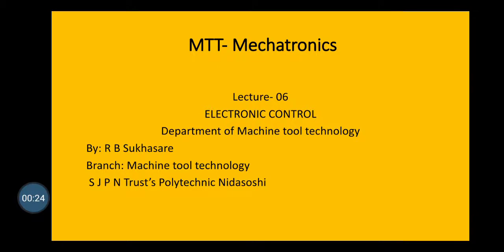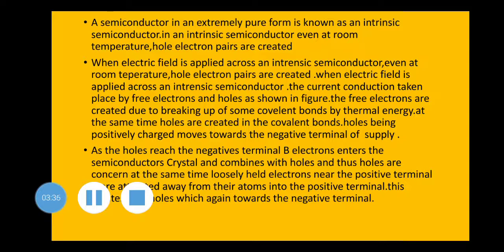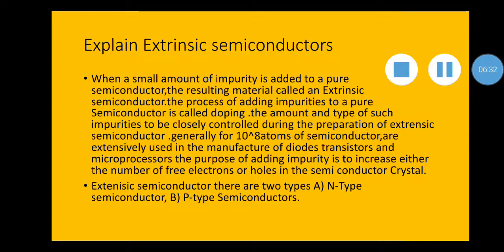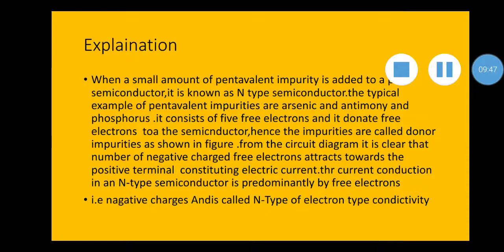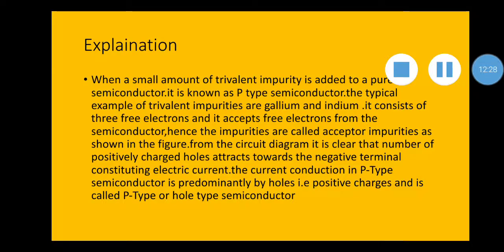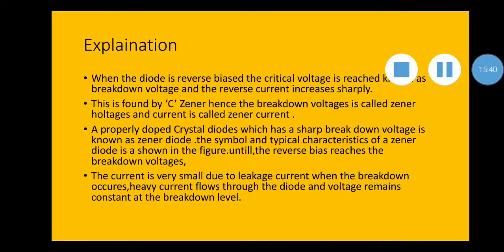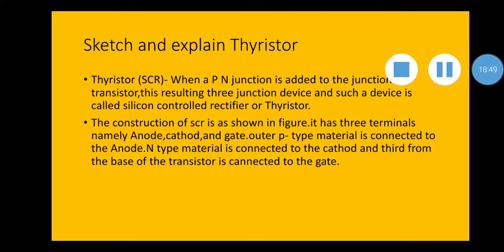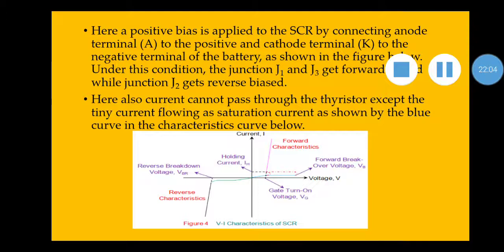Electronic control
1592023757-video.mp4